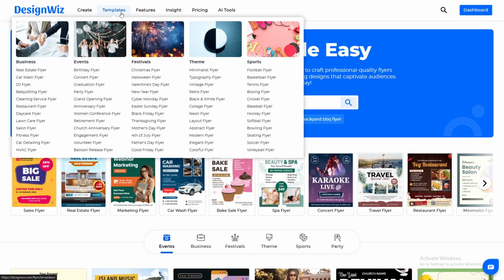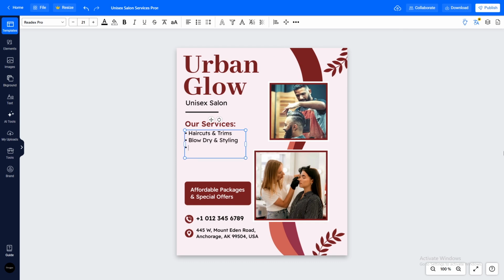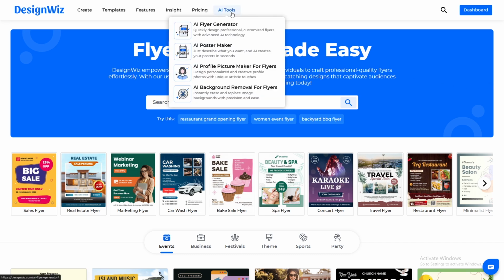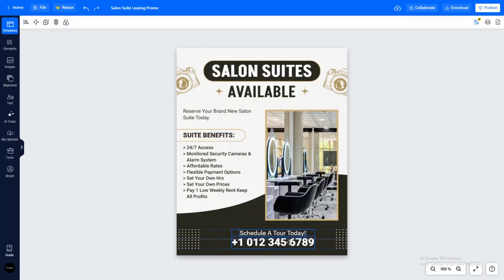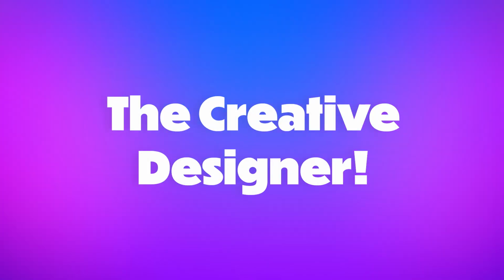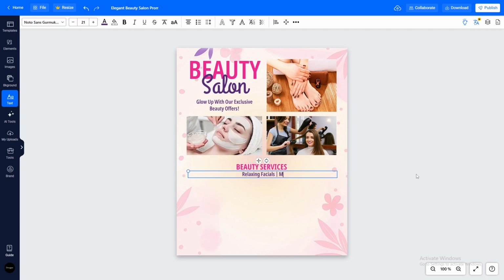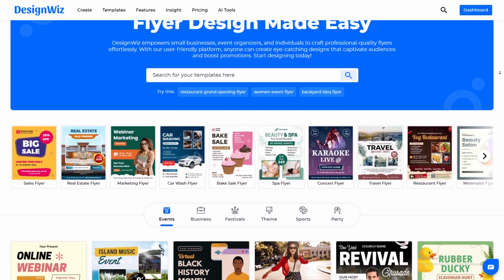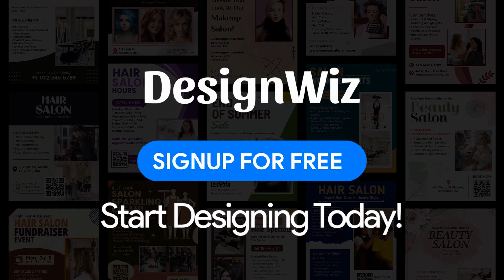The Easiest Way to Make a Professional Salon Flyers!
Designing a salon flyer from scratch takes time — and not everyone is a designer.
That’s where DesignWiz comes in. Whether you own a salon, beauty spa, or hair studio, DesignWiz helps you create eye-catching flyers in just a few minutes — no design experience needed.

In this video, we’ll show you three creative ways to make your own professional salon flyer using DesignWiz.

✨ 1. The Template Lover
✨ 2. The AI Wizard
✨ 3. The Creative Designer

No matter which type of designer you are, DesignWiz makes flyer design simple, fast, and fun!

💡 Why Create Your Salon Flyer with DesignWiz?
Because it’s effortless!
Just pick a template, type your details, and you’re done.
DesignWiz offers:

✅Ready-made salon flyer templates
✅ AI Flyer Generator to create custom flyers in seconds
✅ 100% editable designs — change fonts, colors, images, and shapes
✅ Quick download options: PNG, JPG, or PDF
✅ Everything done right inside your browser — no apps, no complicated tools

You can go from idea to finished flyer in minutes, not hours.
Add your salon name, services, special offers, and even a QR code for instant bookings — all with just a few clicks.

✨More Than Just Salon Flyers
DesignWiz gives you professional templates for every purpose!
You can design:
🎉 Event Flyers — for parties, openings, and celebrations
🎊 Festival Flyers — for seasonal offers or holiday campaigns
🏠 Real Estate Flyers — for listings and open houses
🚗 Car Wash & Cleaning Flyers — for local services
👶 Babysitting Flyers — for personal or small business ads
and many more ready-to-edit designs!

Whether you’re a small business owner, freelancer, or marketing professional, DesignWiz gives you everything you need to create scroll-stopping visuals in minutes.

🚀 Why People Love DesignWiz
✅Simple drag-and-drop editor
✅Smart AI tools that save time
✅Thousands of ready-made templates
✅Instant customization for any brand
✅Free to use, anytime, anywhere

DesignWiz makes it easier than ever to design like a pro — even if you’ve never made a flyer before.

Don’t waste hours designing from scratch. and start designing your own Salon Flyer today — for free!

The Template Lover, the AI Wizard, or the Creative Designer?